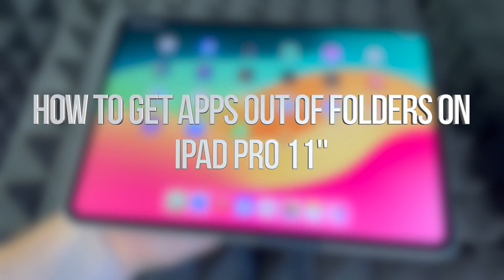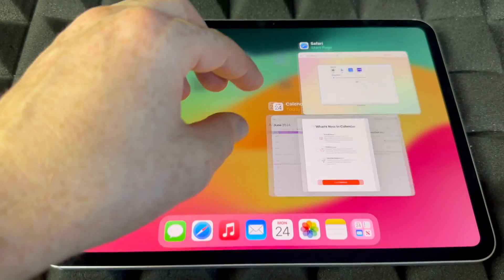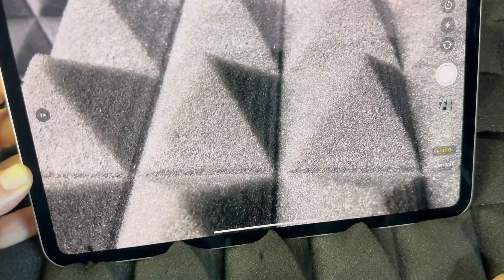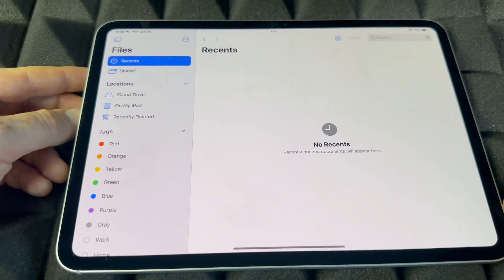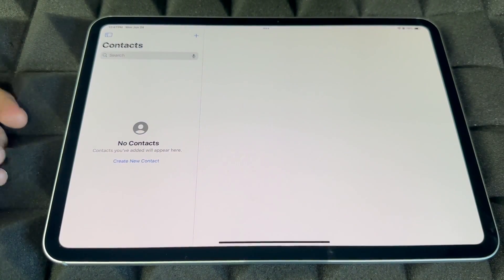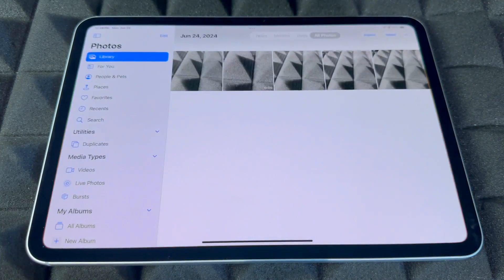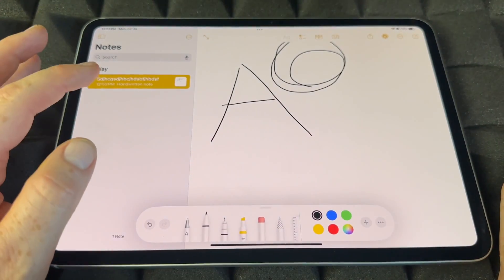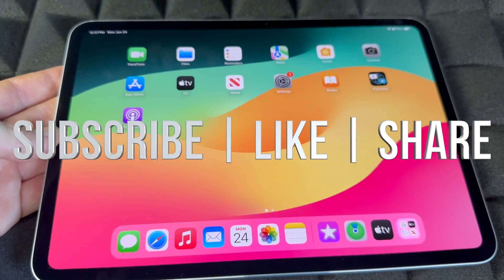How to get Apps Out of Folders on iPad Pro 11"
ipad apple iPadOS remove apps from folders on iPad Pro